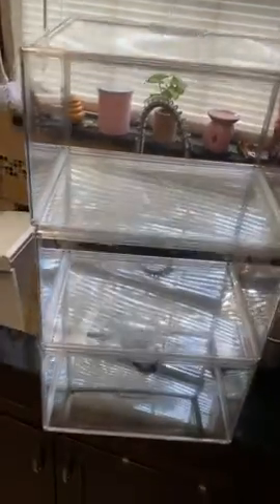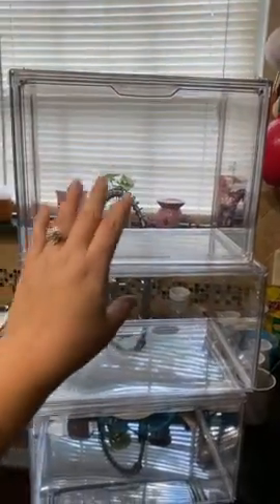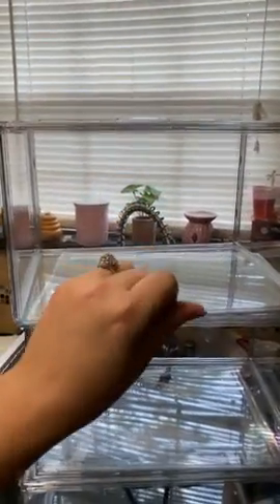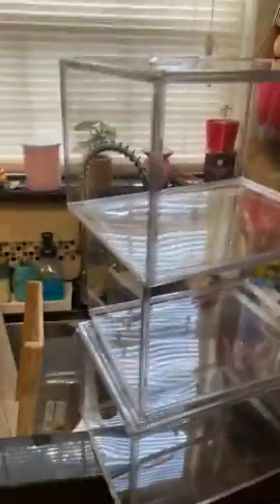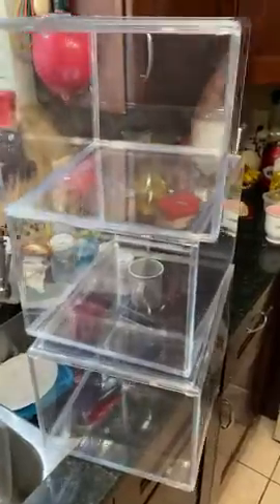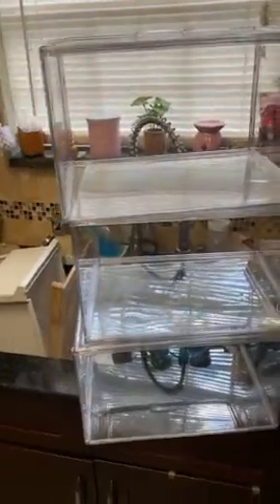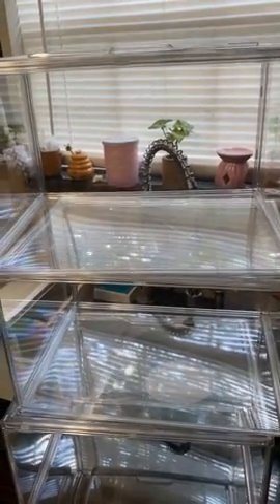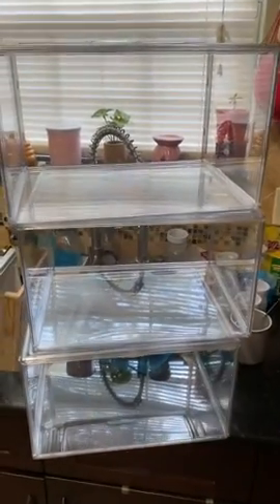submatches Clear Handbag Storage Organizer for Closet, 3 Packs Acrylic Display Case for Purse/Handba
submatches Clear Handbag Storage Organizer for Closet, 3 Packs Acrylic Display Case for Purse/Handbag, Plastic Storage Containers with Magnetic Door, Acrylic Box Organizers for Collectibles, Toys, Figures